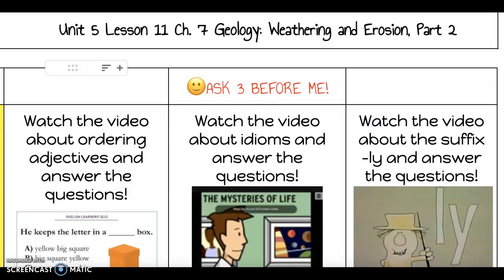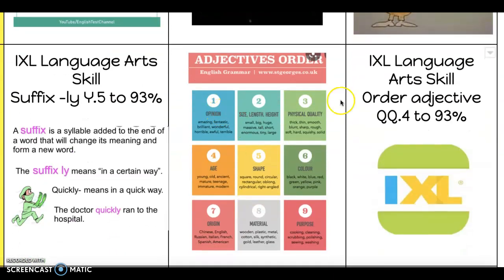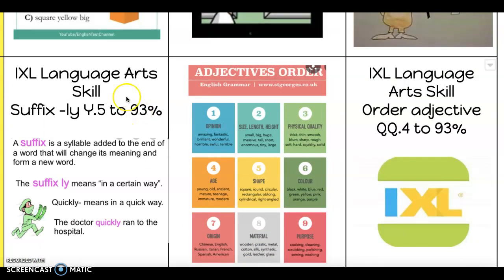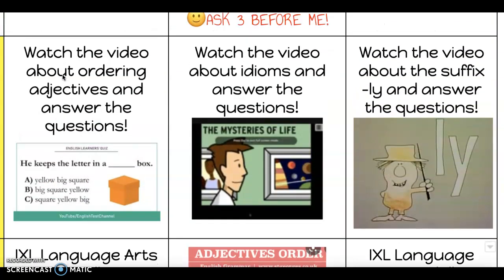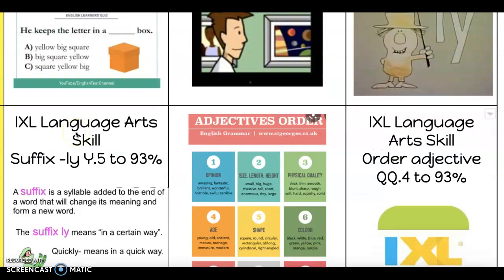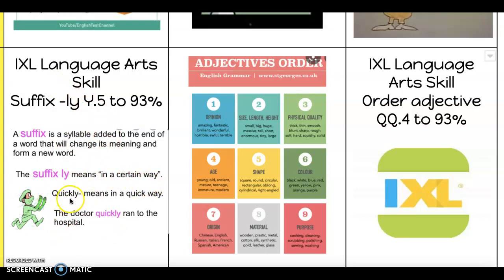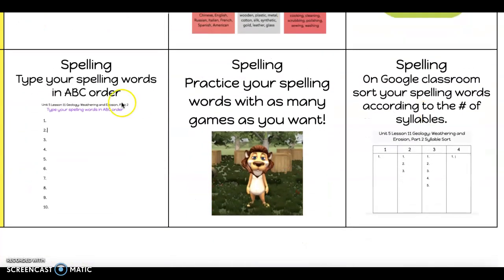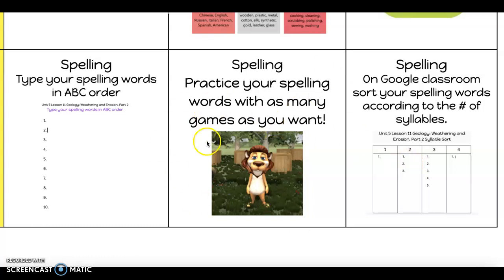Choice board Unit 5 Lesson 11 Chapter 7 Geology: Weathering and Erosion, Part 2